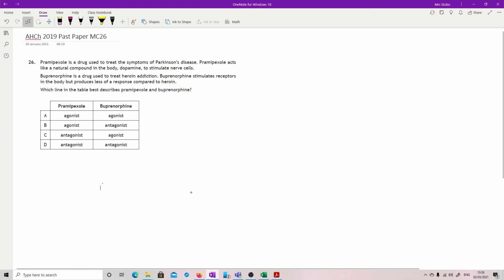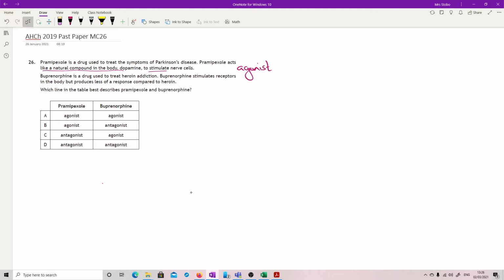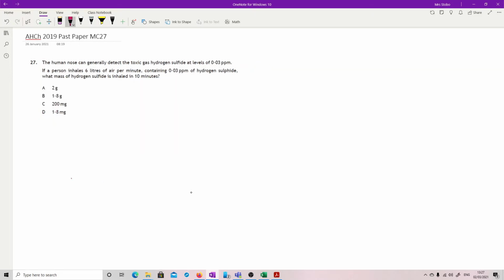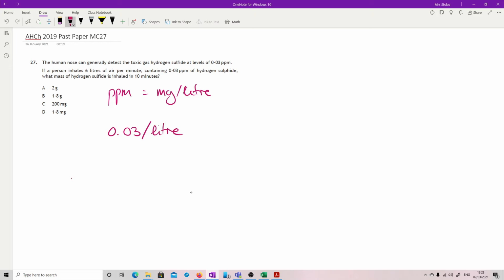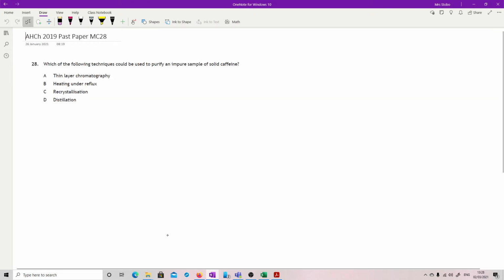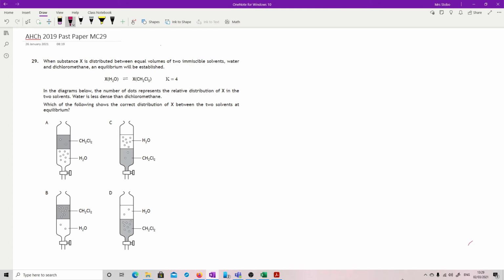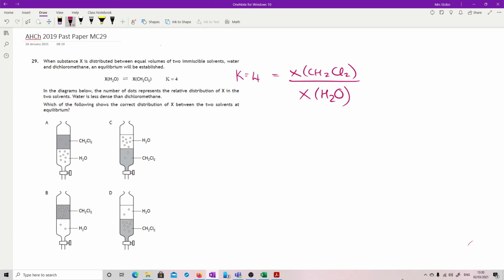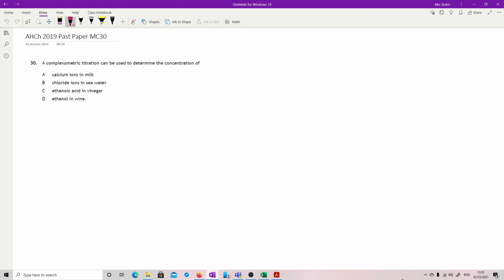ChAH 2019 MC26 to 30 worked